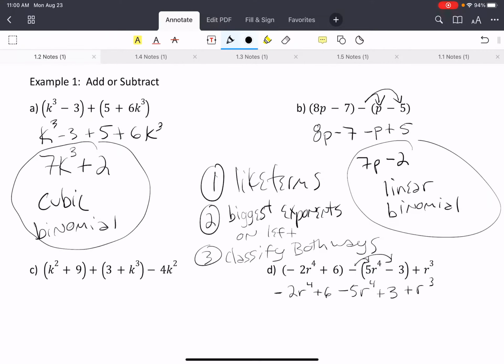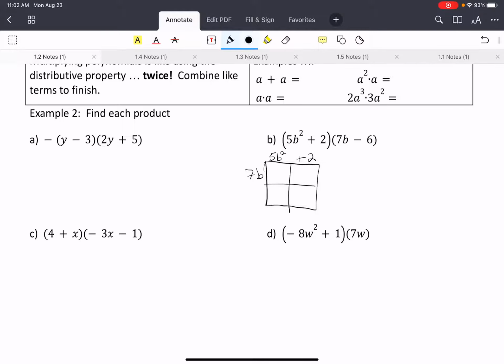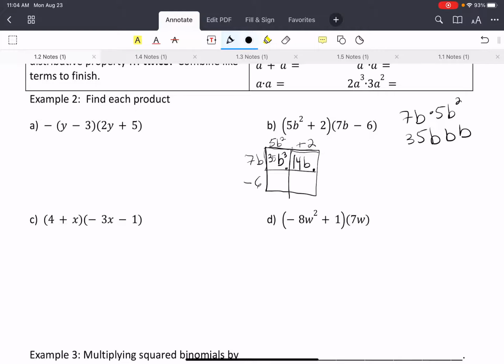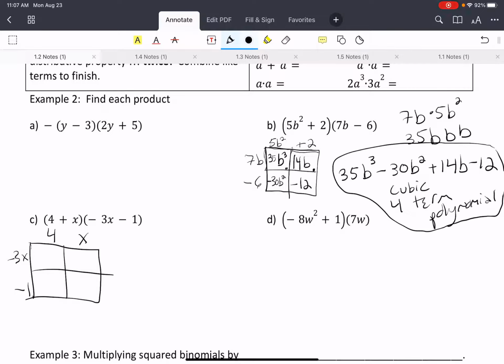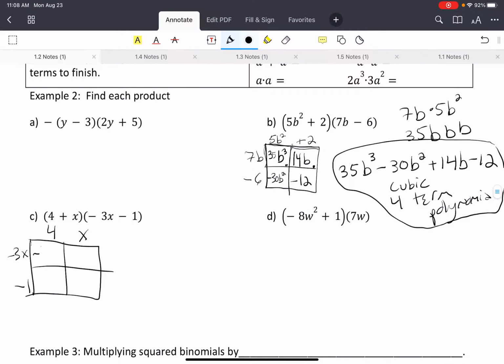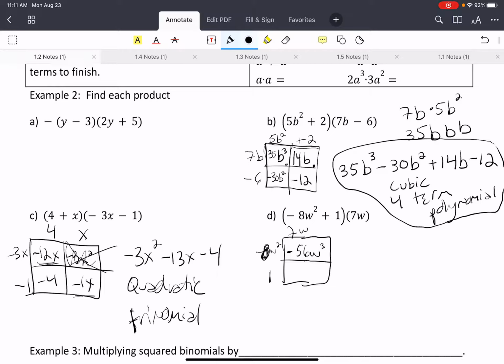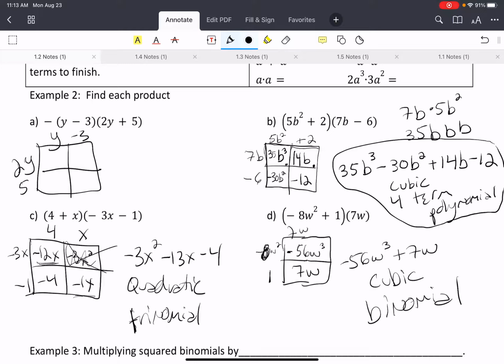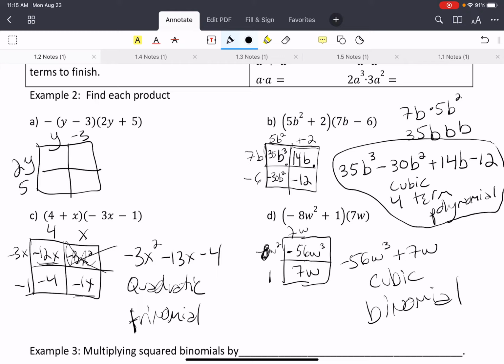1.2 part 2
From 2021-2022